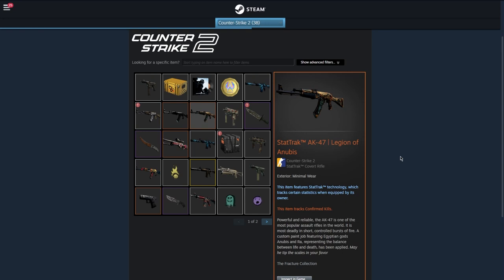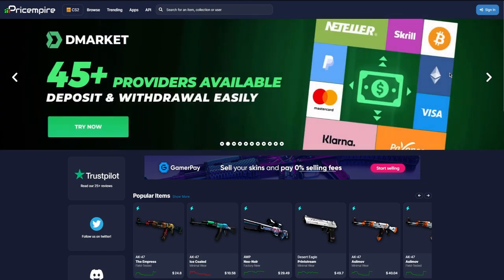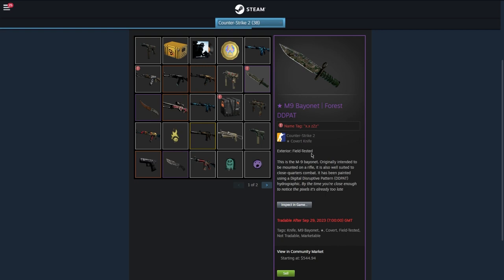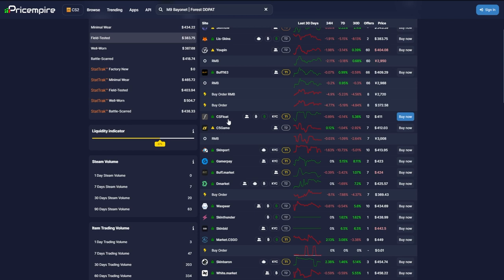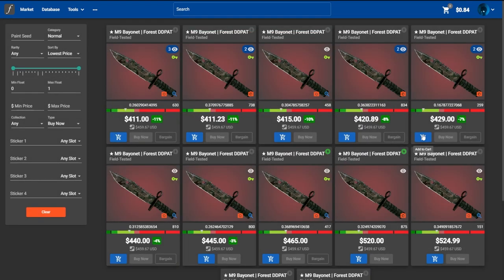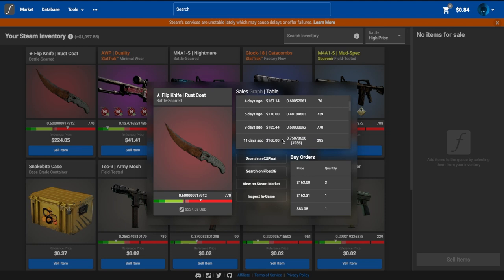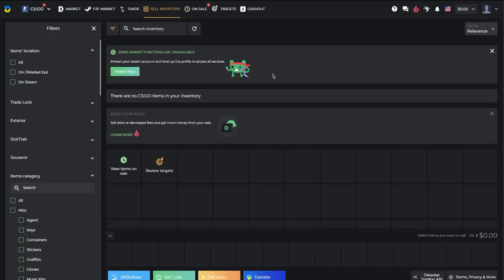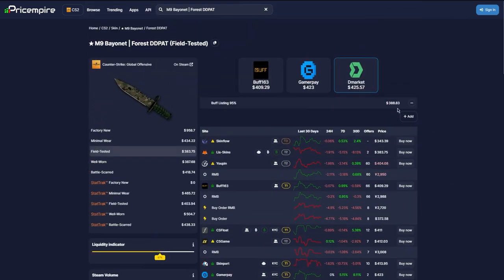How to WITHDRAW MONEY from STEAM With CS2 SKINS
A short tutorial on How to Withdraw steam balance from your steam account, these are my personal most effective methods and my recommendations for websites to use.